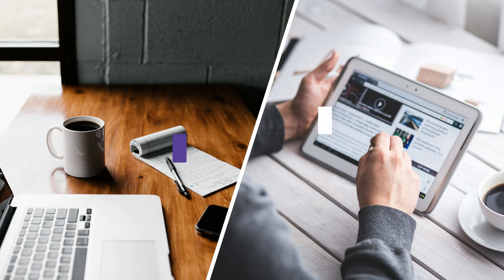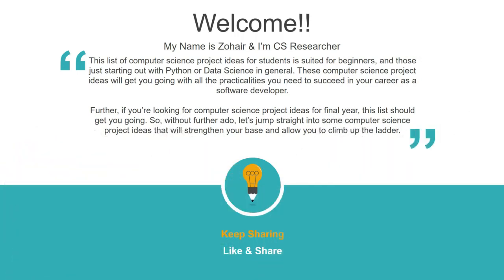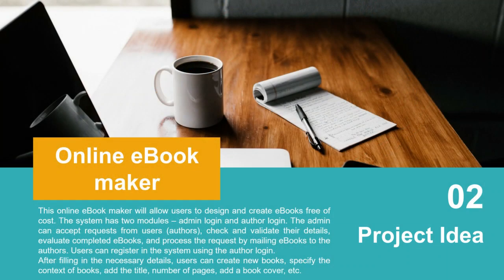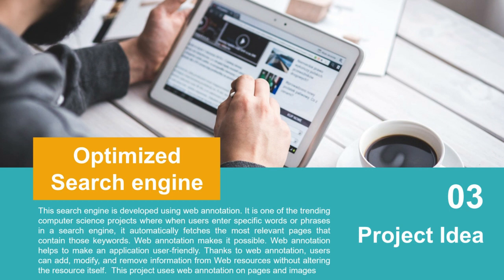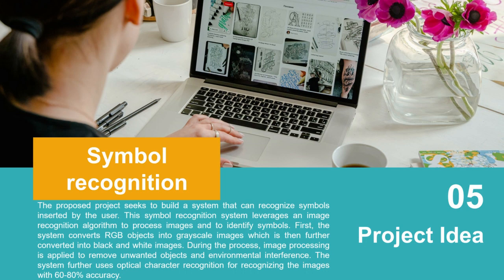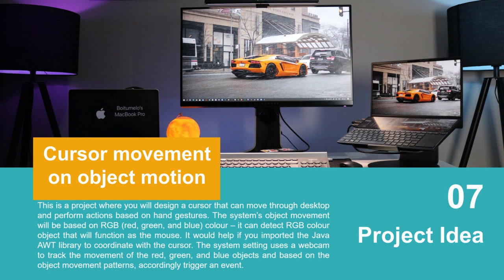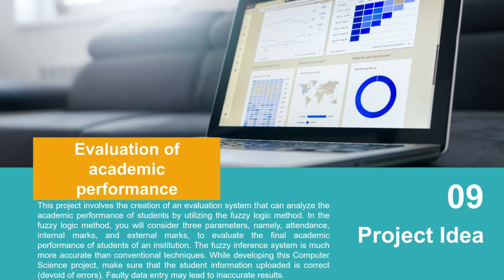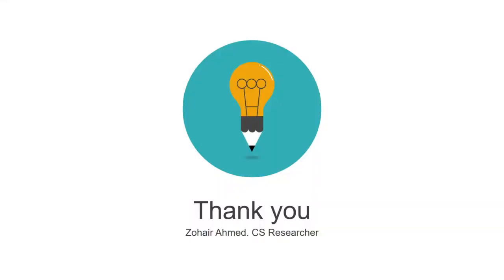Top 10 Computer Science Project Ideas 2021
My Name is Zohair. By Profession, I'm Computer Science Researcher.  I gathered Top 10 Computer Science Project Ideas 2021.
ComputerScience # ProjectIdeas

00:00 Introduction
01:30 Ideas Started

About Creator:
I am a Computer Science Researcher, aims to explore creative content about science, technology, and computer areas. The emphasis on relevant, relatable, and useful content from the globe that has a passion for science and technology.